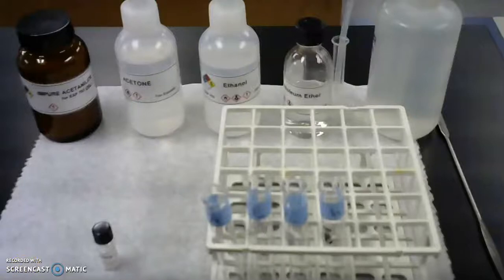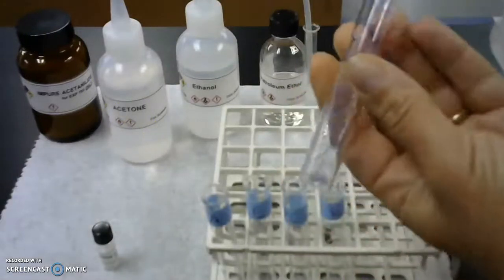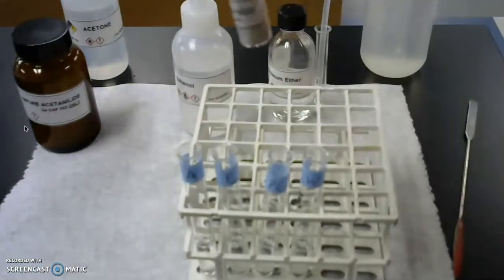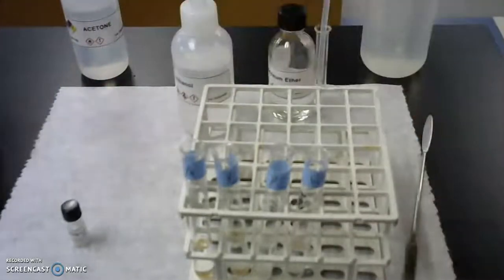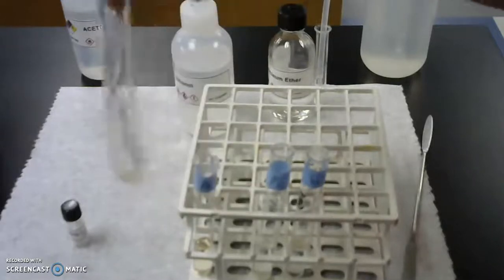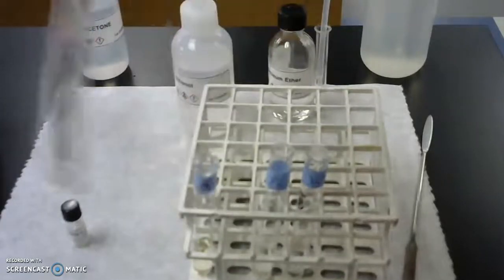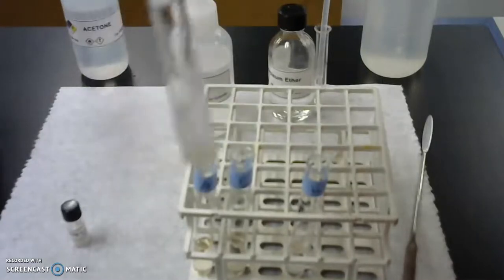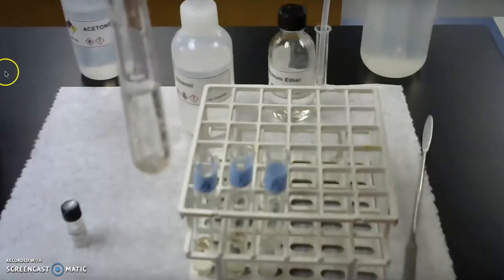Selecting a recrystallization solvent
How to determine the right solvent for recrystallization